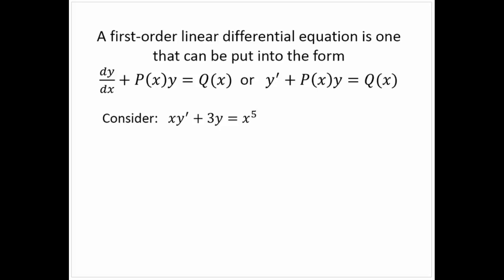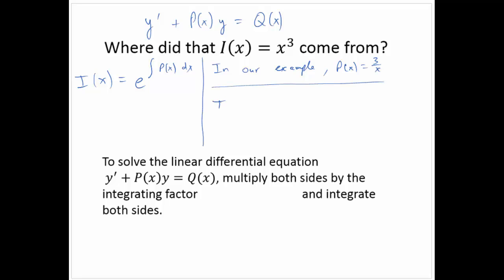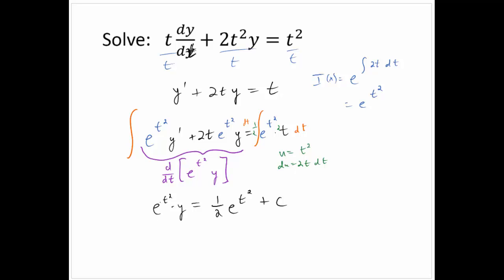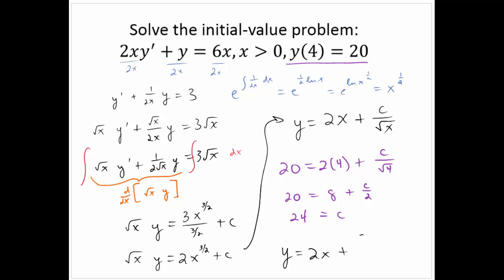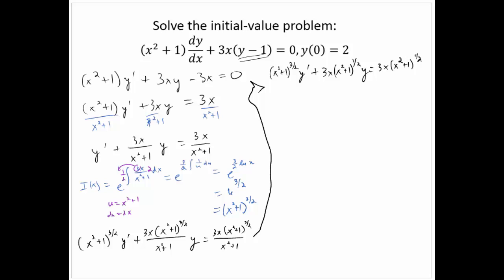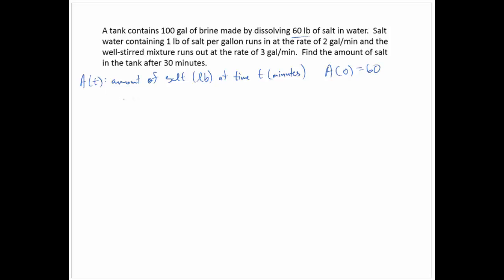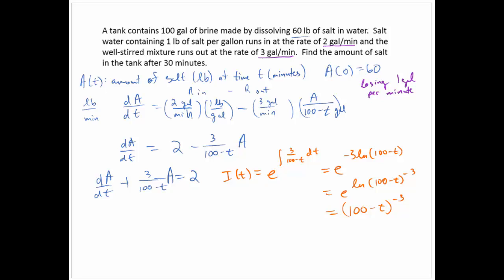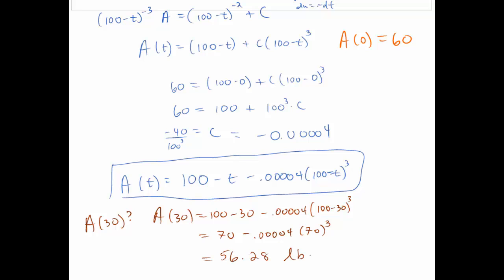Linear Equations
Defines the first-order linear ordinary differential equation. Show several example of the solution process for equations and initial-value problems. Mixture problem.